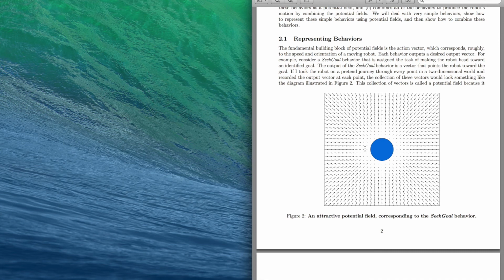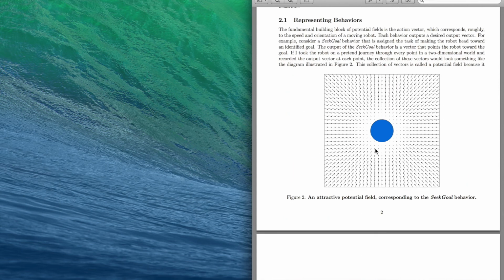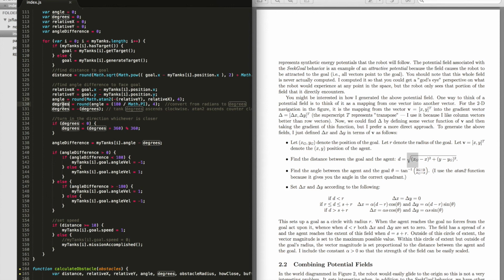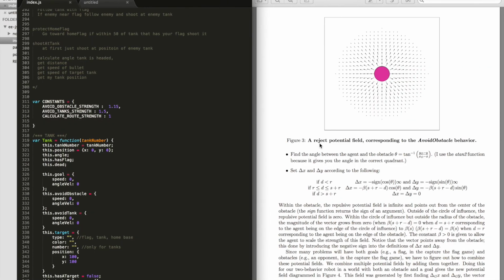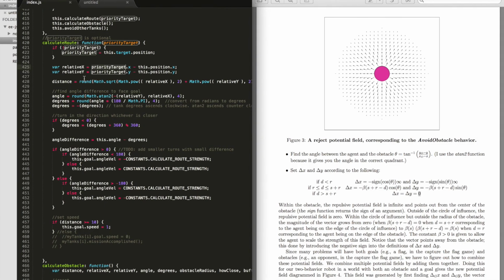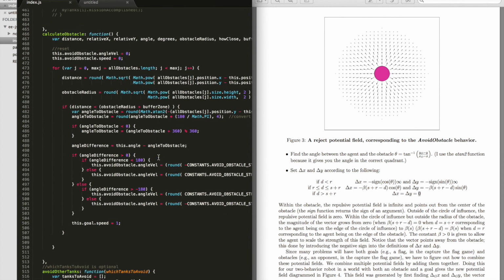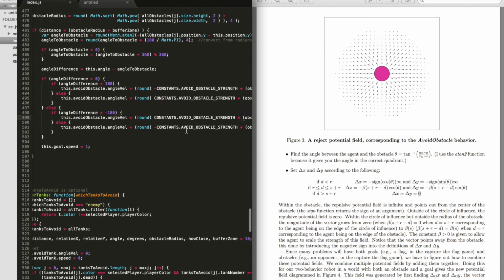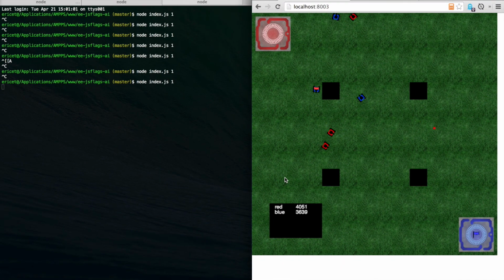potential fields explanation -- jsflags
I explain the potential fields I use in jsflags-ai to avoid obstacles and move toward the goal.